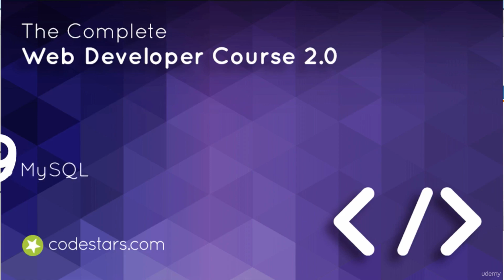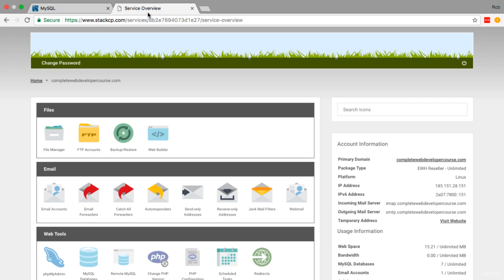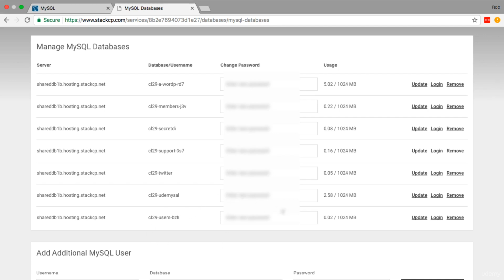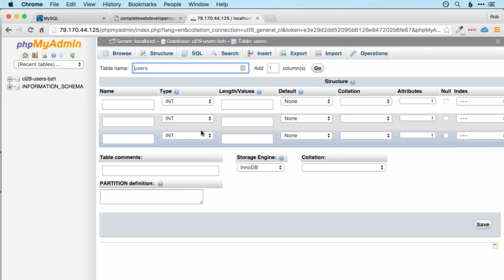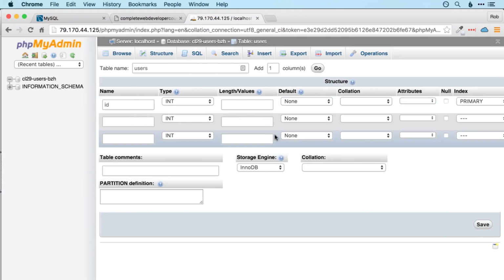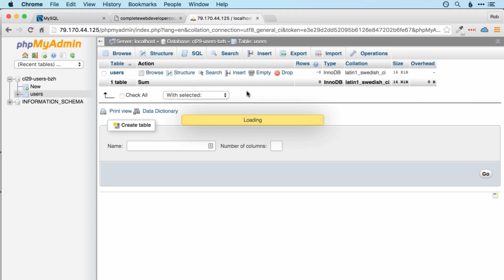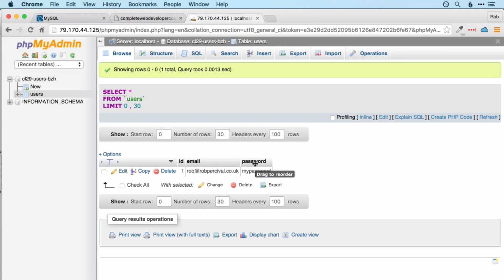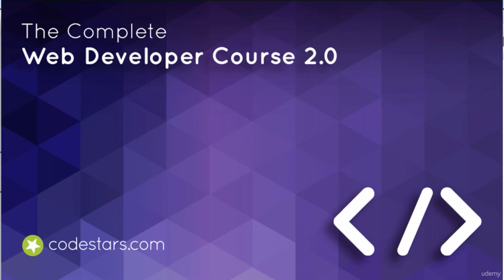MySQL 2 Introduction To MySQL